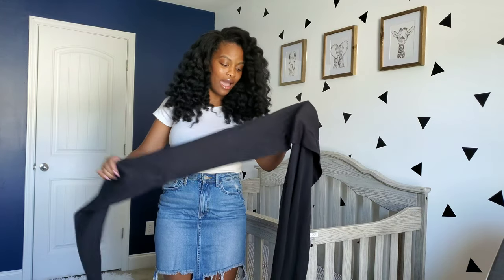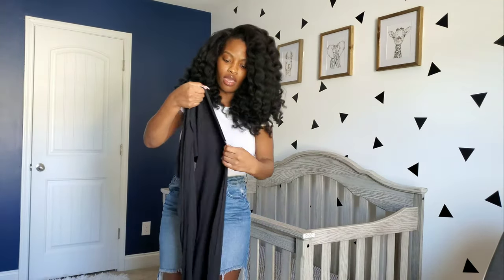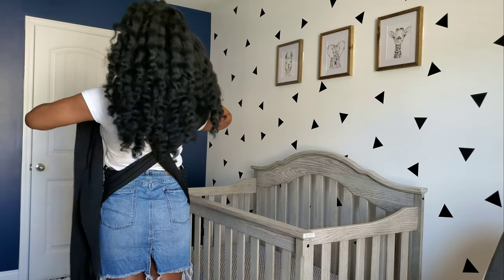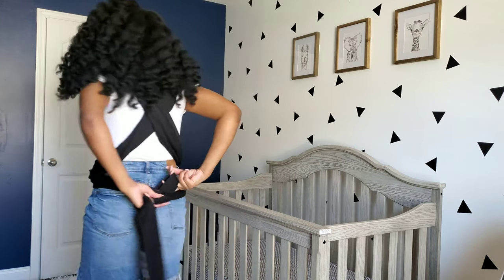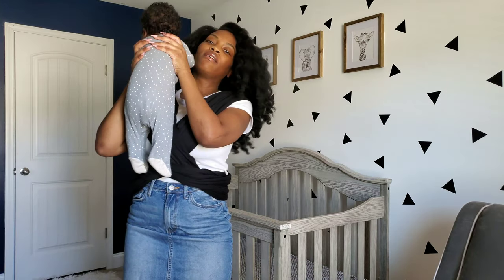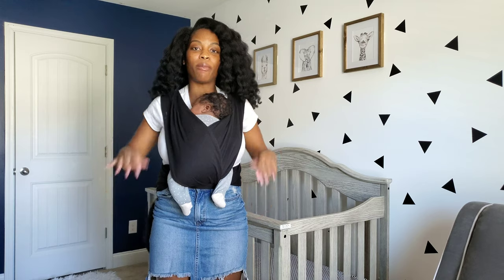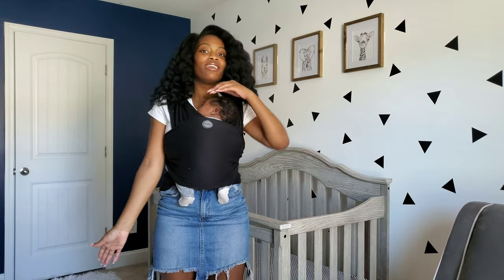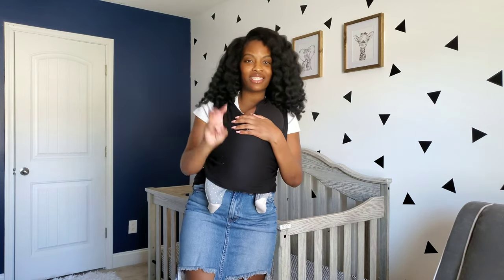HOW TO: WRAP NEWBORN | BABY WEARING TUTORIAL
I use my baby wrap almost every day and it makes getting things done a breeze. Check out how I wrap my baby (7 weeks old) using the MOBY wrap